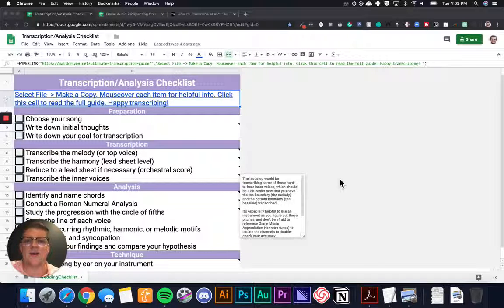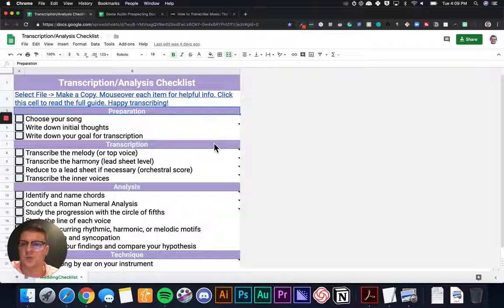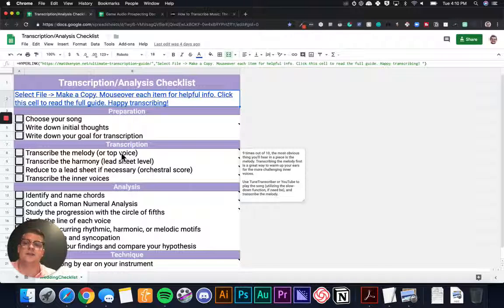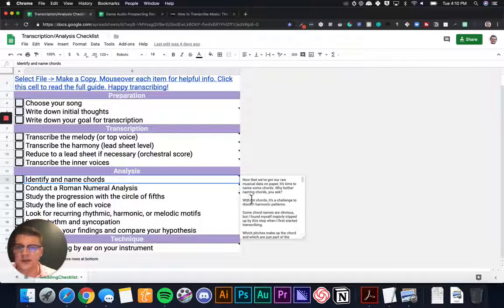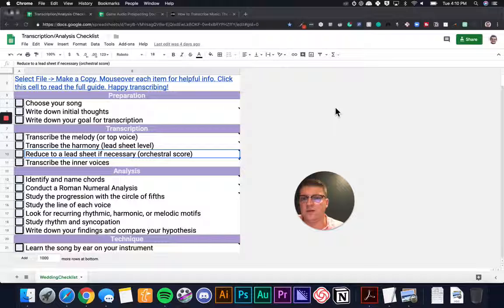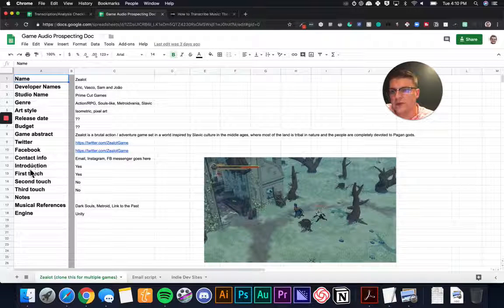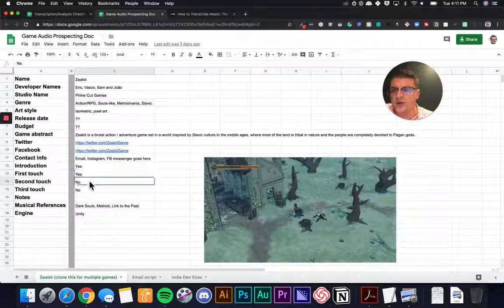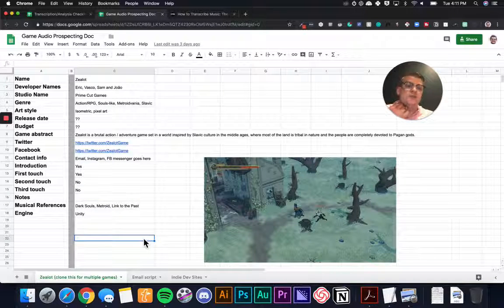How to Use Your Free Game Audio Resources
💥🎶🎮 FREE VGM AND COMPOSITION RESOURCES 💥🎶🎮

1. Start with my free 1.5-hour course on becoming a game composer. We'll go over composition, arrangement, business, and more!
2. Next, download my cheat sheet of 83 💻FREE💻 plugins, software, and resources to help you create amazing VGM.
3. If you're ready for even more, consider joining my Fundamentals of Game Composition course! 🎵 With several free lessons available, you'll be on your way to composing like a pro!
4. Check out my favorite gear, software, tools, and equipment for making VGM.